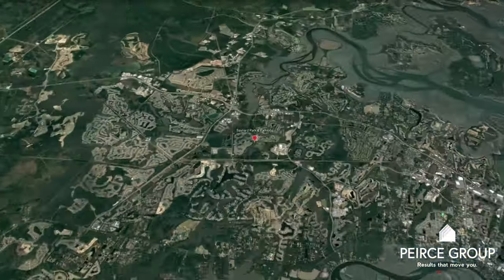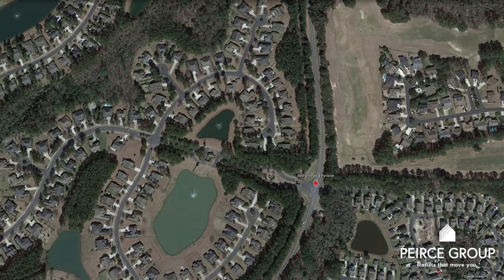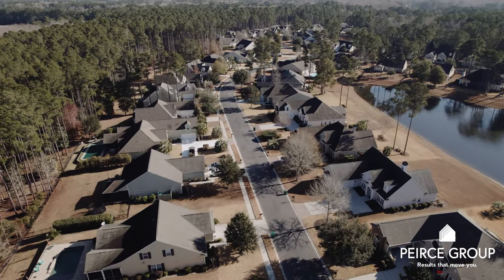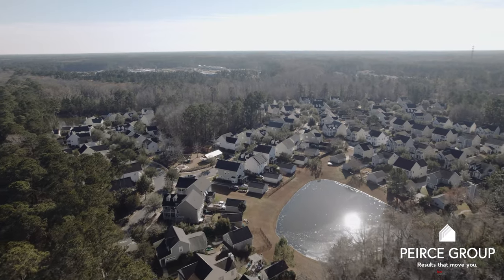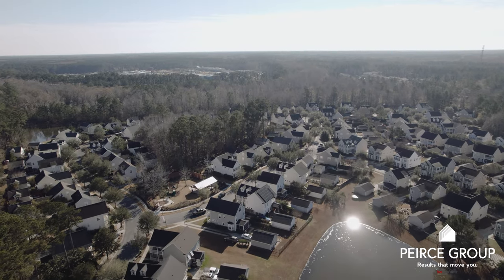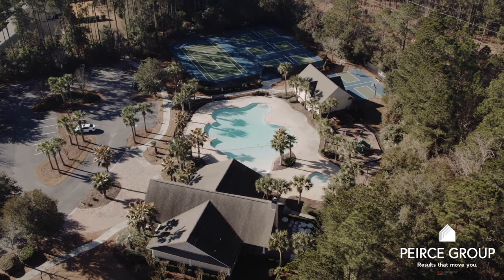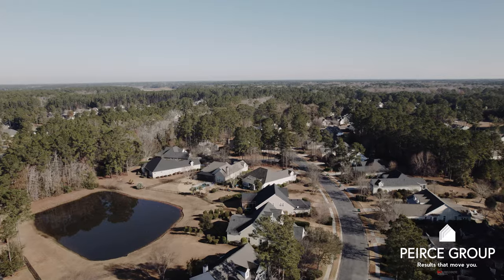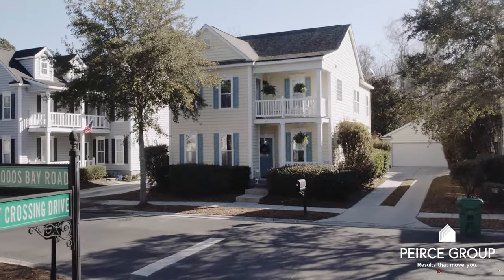Community Spotlight - Baynard Park + Parkside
Looking to sell your Lowcountry home?

Tim Peirce
The Peirce Group
1127 Fording Island Rd #102
Bluffton, SC 29910